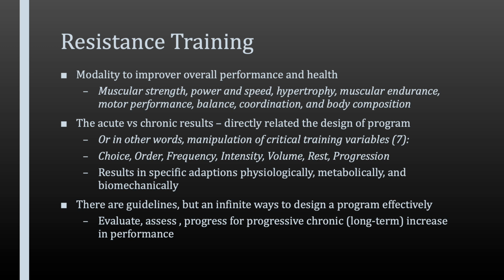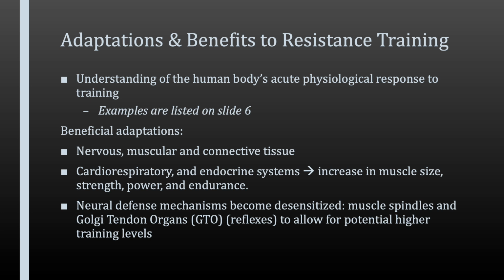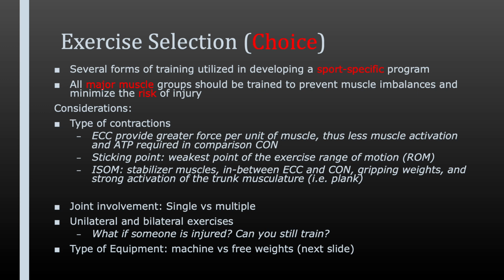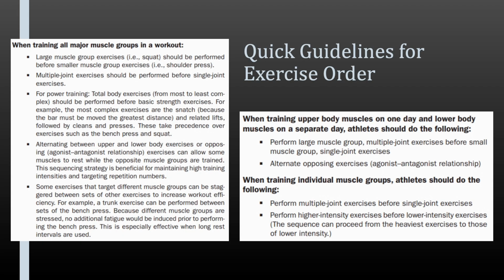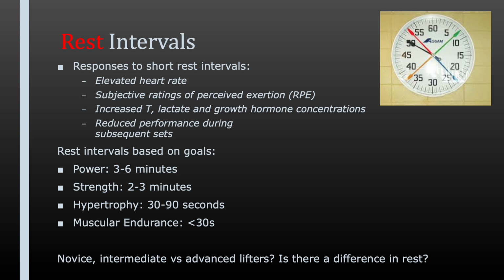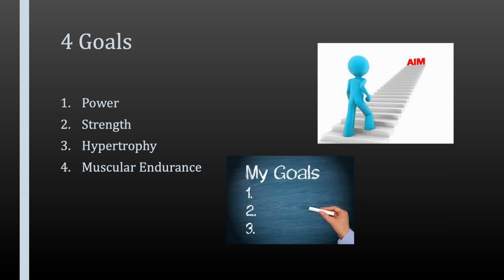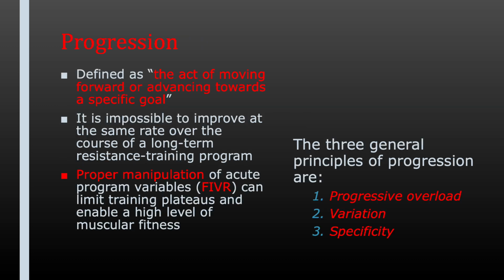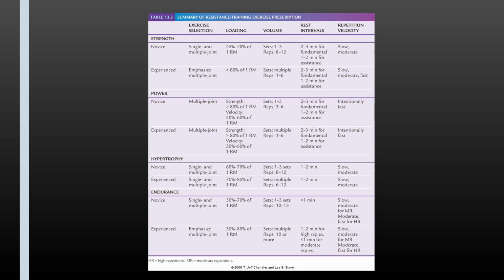Resistance Training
In this video we discussing anaerobic, adaptations, critical variables, and resistance training programming.